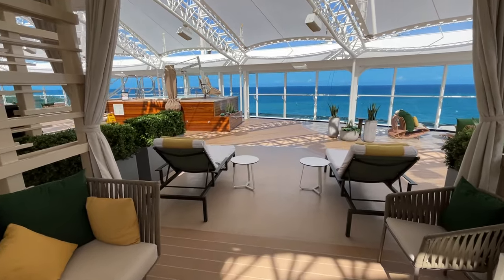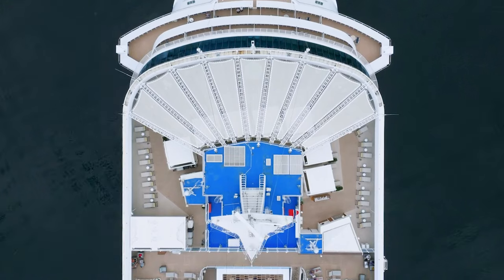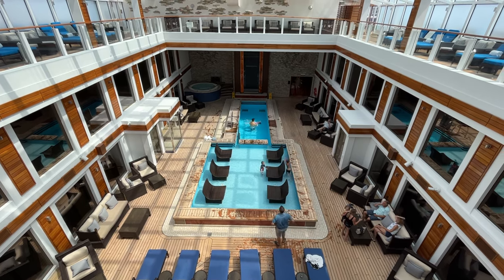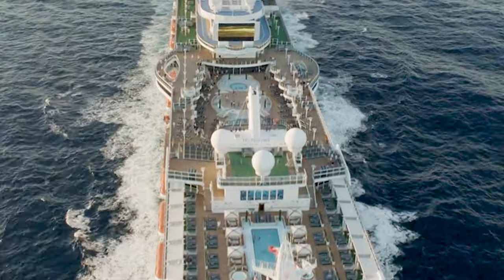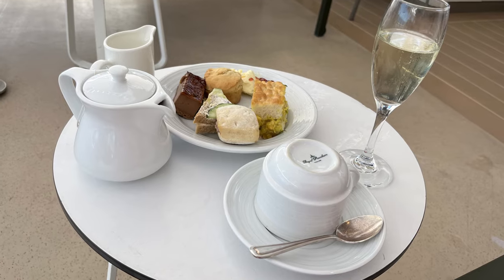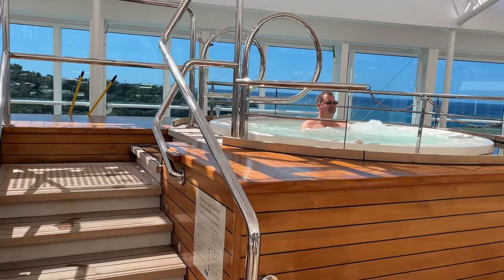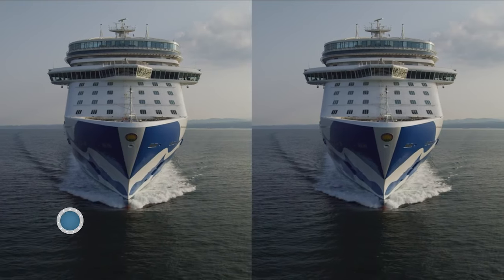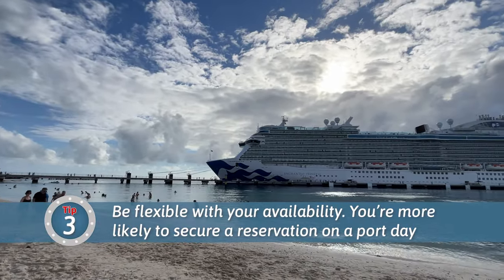The most luxurious sun deck at sea is where you'd least expect (Sanctuary tour + tips)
The most relaxing and luxurious sun deck I’ve ever experienced after 40 cruises wasn’t in the pricey first class sections of cruise lines like Norwegian (the Haven) or Celebrity (the Retreat). Starting at $20 for a half day, it didn't even cost that much. It’s the Sanctuary on Princess Cruises. I’ve never felt so spoiled or comfortable on a cruise ship before and I didn’t want to leave. I also couldn’t wait to come back but I had to wait a while because The Sanctuary is unfortunately one of the most popular amenities on Princess ships and it’s very hard to get in. Join me for a complete tour of the Sanctuary on the 3 newest Royal-class Princess ships (Sky, Enchanted and Discovery) along with tips on how to snag a reservation on your next Princess cruise.

📘 CHAPTERS

00:00 Start
01:01 Instantly hooked
01:26 Hard to get in
02:00 Sanctuary overview
02:50 Loungers
03:16 Cabanas
04:26 Cancellations and no-shows
05:05 Tip #1: Back-to-back advantage
05:18 Tip #2: Suite guests
05:25 Tip #3: Be flexible
05:41 Tip #4: Spa cabana
06:16 Overly generous policies
06:40 Another chill-friendly option

🛳️ PRINCESS REVIEWS AND TIPS